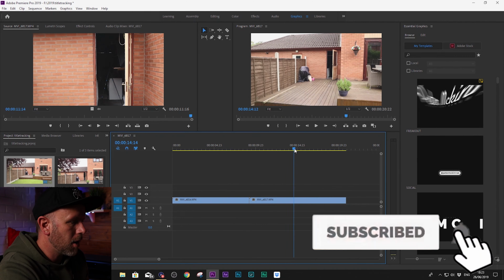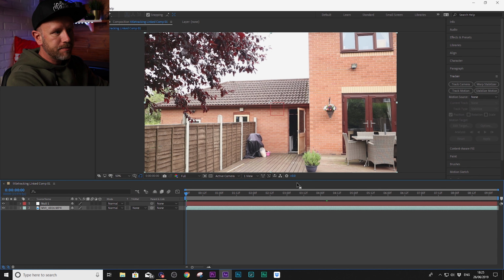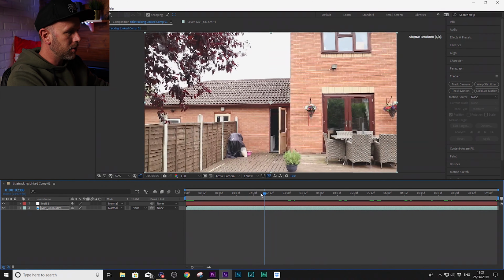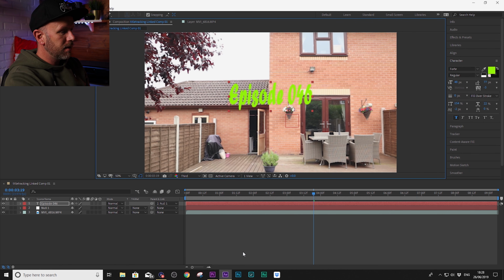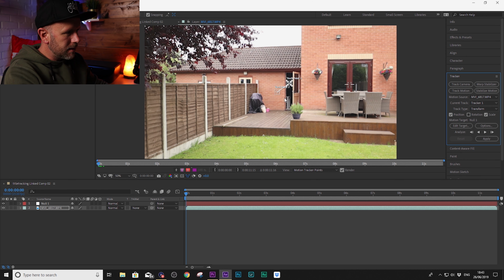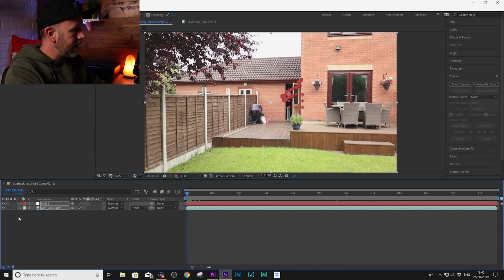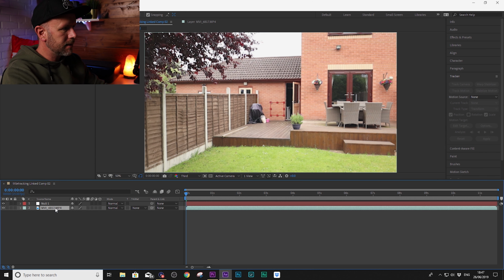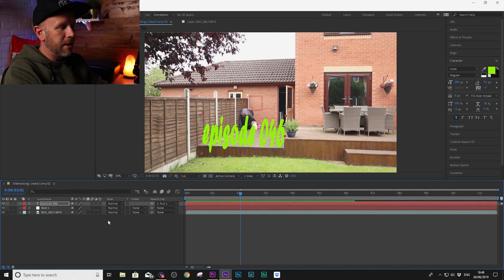Track Titles Like Peter McKinnon // Adobe After Effects Tutorial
Want to track your youtube video titles like our favorite youtuber Peter McKinnon, heres how he does it. After Effects is a massive learning curve if you are just starting so take your time and learn slowly.

🔔SMASH THAT BELL SO YOU DON’T MISS ANY UPLOADS 🔔

Amazon Basics Tripod
Studio Microphone
Vlogging Microphone
Live Streaming Microphone